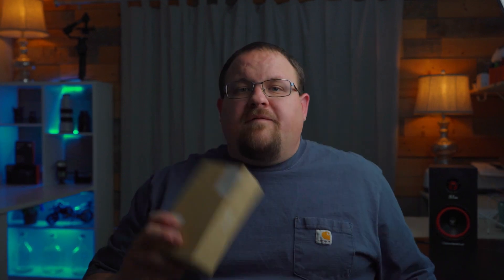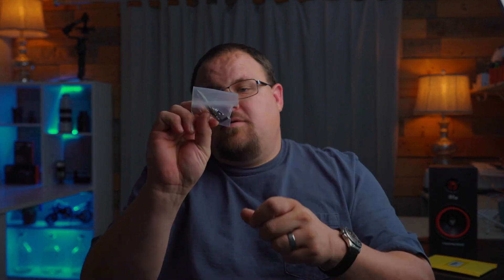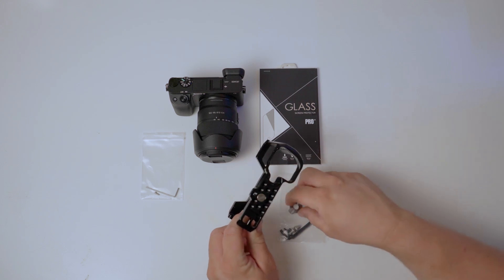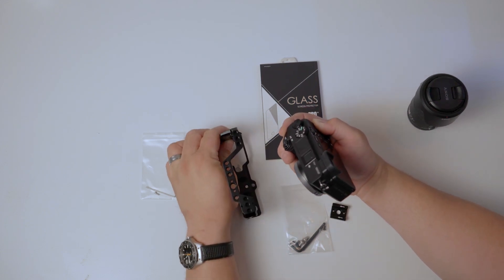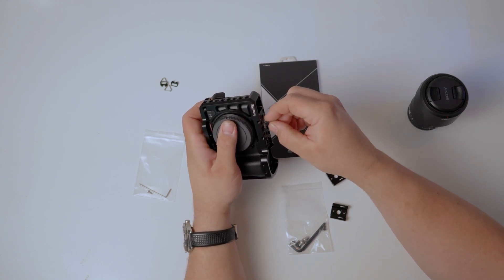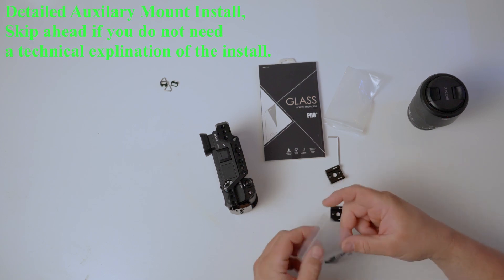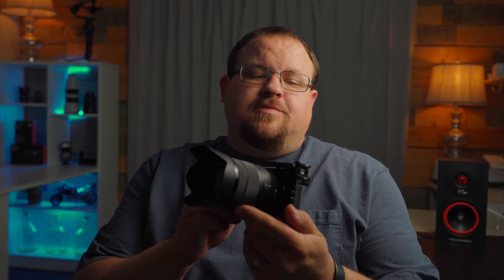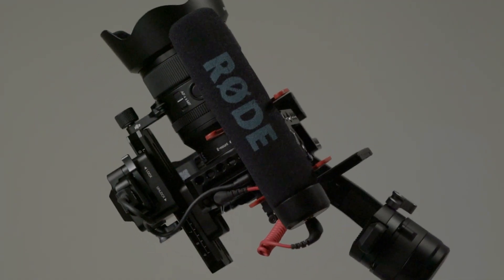Sony A6400 Detailed Small Rig/Screen Protector Install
In this video we talk about the accessories I purchased to help set up my A6400 for video use on my DJI Ronin-S.

I purchased all these items for my own use and nothing was sent to me for endorsement.

This video covers the installation and my initial thoughts on the following items.
-A6400 Small Rig cage. P/N CCS210

-Small Rig Cold Shoe Mounts

-A6400 Glass screen protectors

To skip to each items detailed installation go to the following time stamps.
Small Rig Cage 3:07
Cold Shoe Mount 9:08
Screen Protector 12:38
Overview 18:40

The Equipment I Use:

MacBook Pro 14”
Iphone 13 Pro
Tech 21 EvoMax Case

Sony A7iii
Sony A7Rii
Sony ZV-1
Sony 35mm f1.4 Zeiss
Sony 55mm f1.8 Zeiss
Sony 24mm f1.4 GM
Sony 85mm f1.4 GM
Sony 24-105 f4 G
Sony 100-400 f4.5-f5.6 GM
Sony Z series Battery
Sony W series Battery
Sony X series Battery
Sony Z series charger
Sony W series charger
Sony X series charger

77mm 2-5 stop
77mm 6-9 stop

DJI Ronin SC-2

Rode Video Micro
Rode Video Go

ThinkTank Bags
Airport Essentials
Streetwalker Hard Drive

Lights:
Rotolight Lights
Savage LED panel

SmallRig Equipment
SmallRig cage A7iii
SmallRig cage A7Rii
SmallRig Grip Arm
SmallRig Tripod
SmallRig Top Handle for Sony